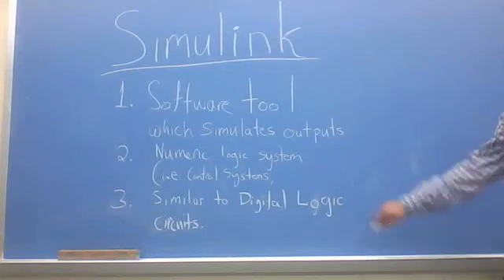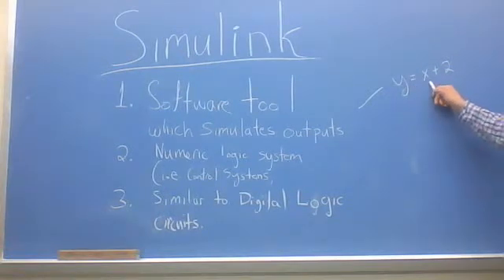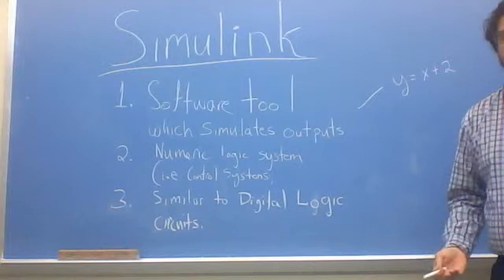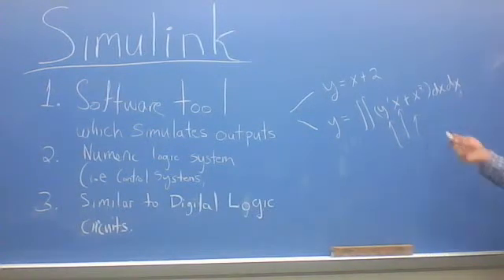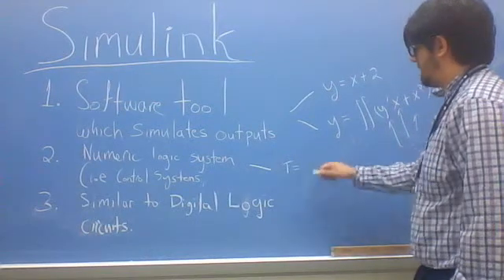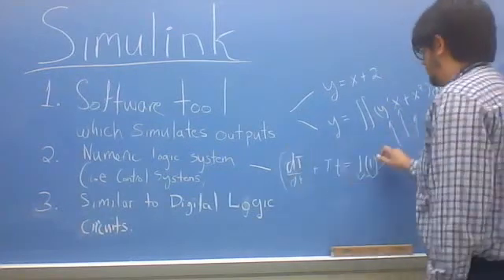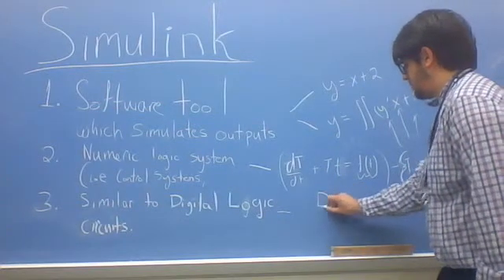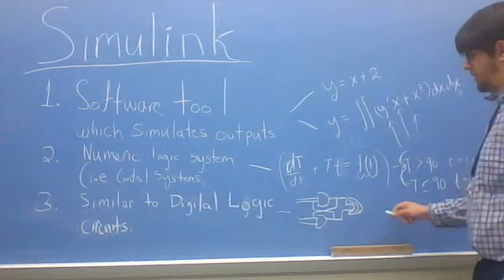Introduction to Simulink (Basic)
No examples. Just the basic idea.